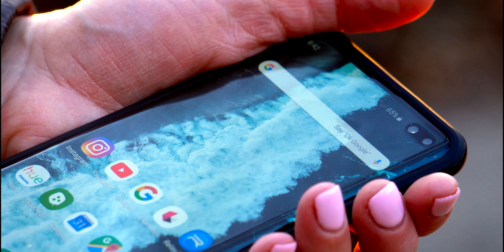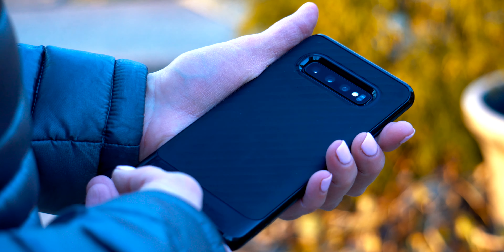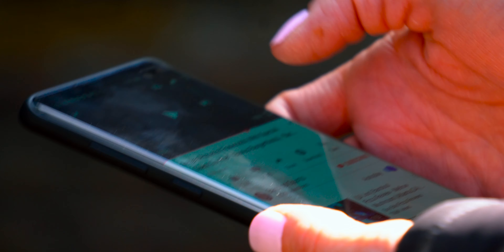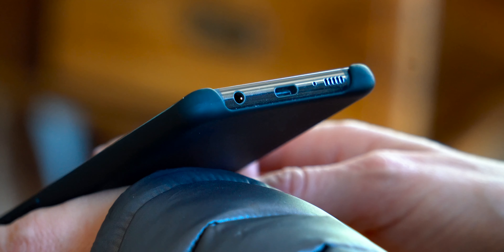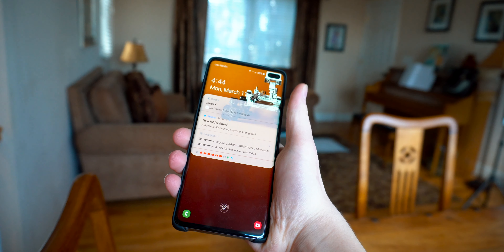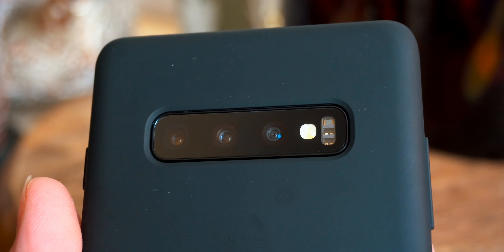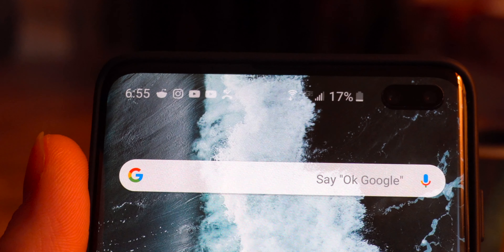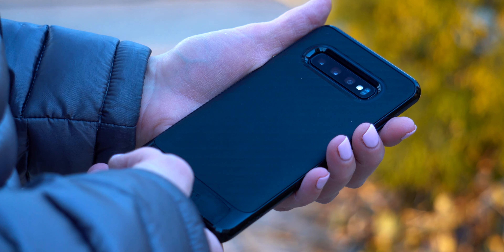Samsung Galaxy S10 Plus Impressions: EVERYTHING You Need to Know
The Samsung Galaxy S10 Plus is a smartphone that has a lot going for it. From the crazy design to the beautiful screen to the sheer performance, this phone is going to be hard to beat in 2019. In this video, I will give a first look at the Galaxy s10.

Crispy Productions 2019